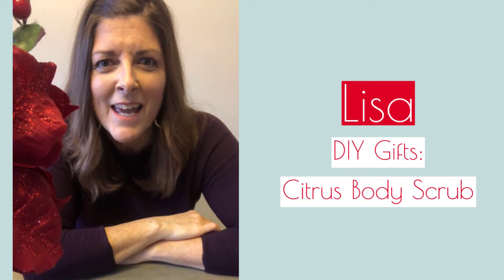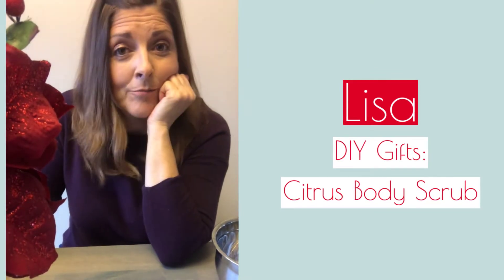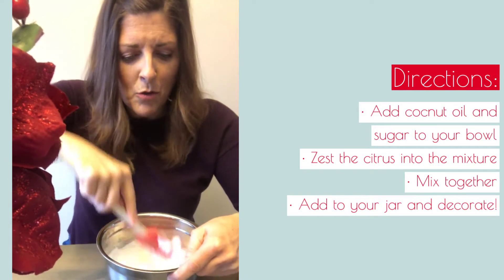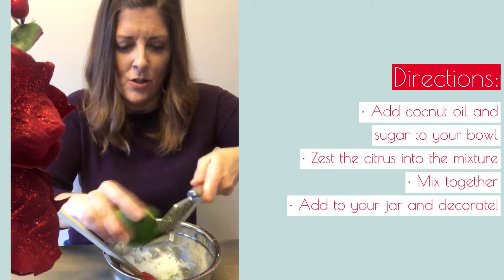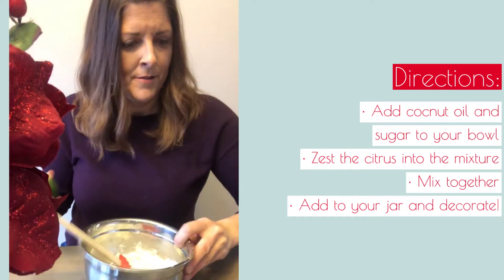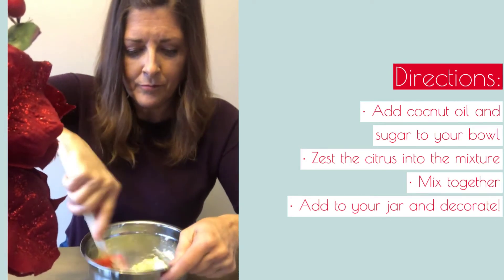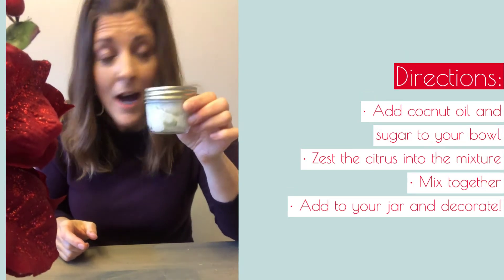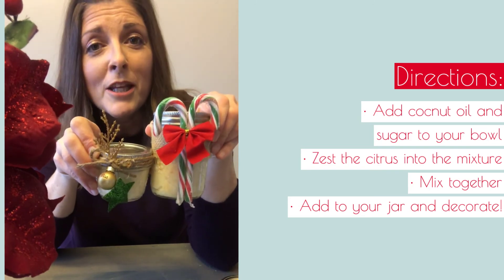Holiday Gift Ideas | Citrus Body Scrub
Holiday Fun Countdown!
This week we are giving Holiday Gift Ideas.
Let's get ready to learn how to make some Citrus Body Scrubs with Lisa!